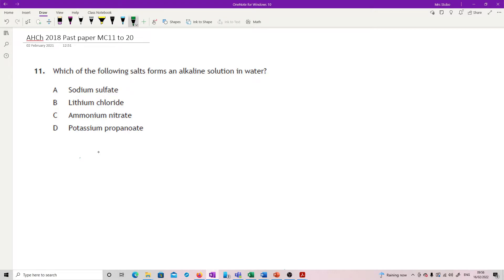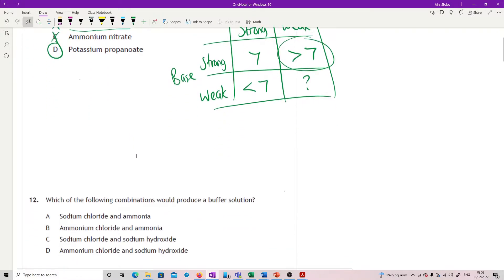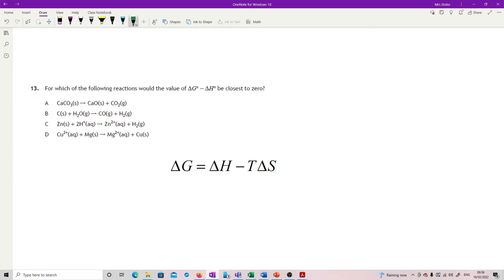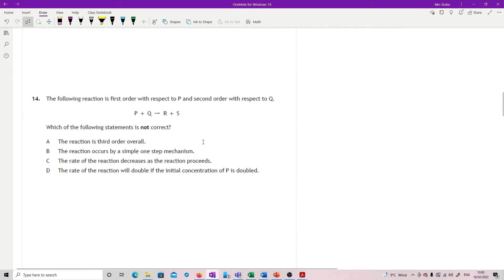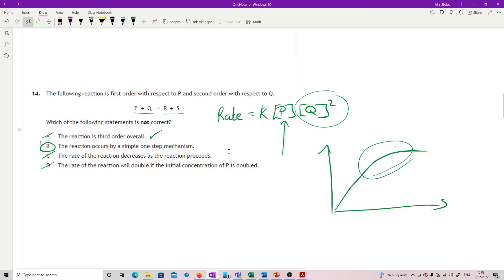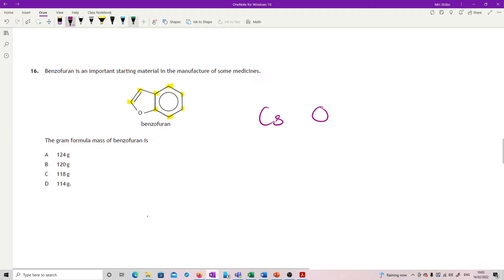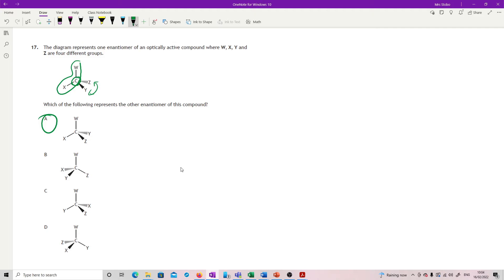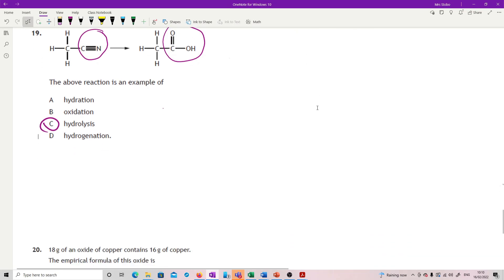ChAH 2018 MC11 to 20 worked